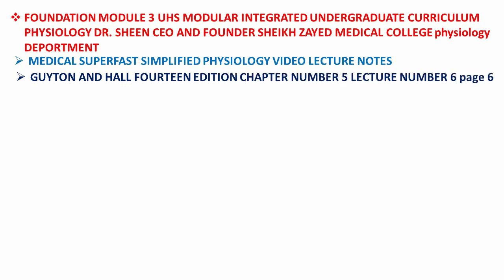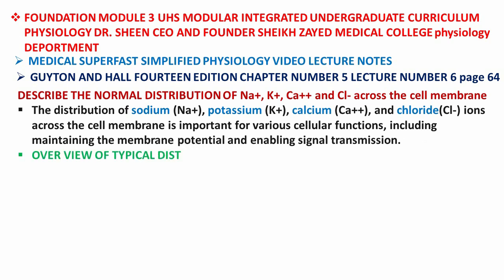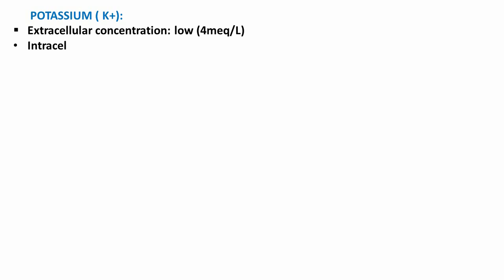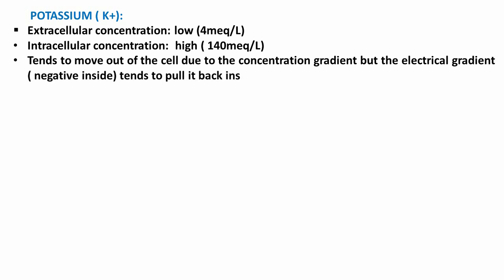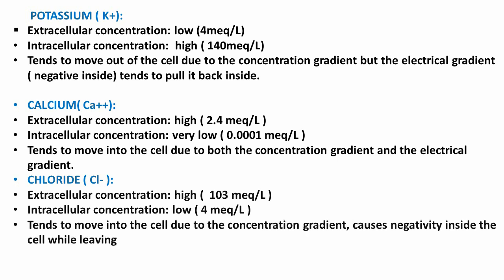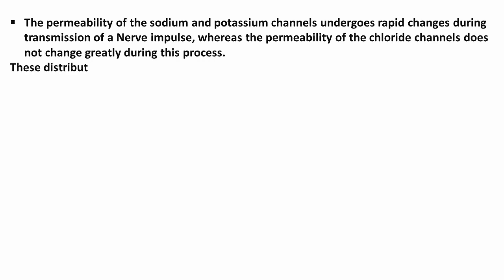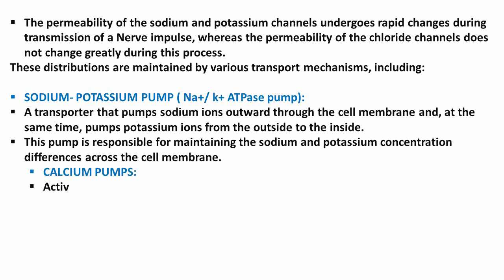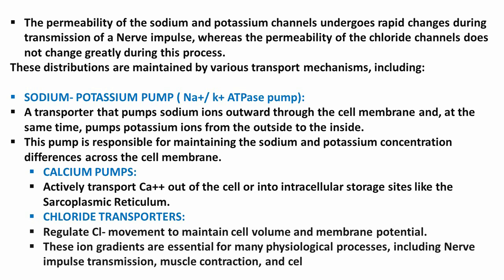DESCRIBE THE NORMAL DISTRIBUTION OF Na+, K+, Ca++ and Cl- across the cell membrane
The distribution of sodium (Na+), potassium (K+), calcium (Ca++), and chloride(Cl-) ions across the cell membrane is important for various cellular functions, including maintaining the membrane potential and enabling signal transmission.
OVER VIEW OF TYPICAL DISTRIBUTIONS:
SODIUM ( Na+):
Extracellular concentration: high (142meq/L)
Intracellular concentration:  low (10meq/L)
Tends to move into the cell due to both the concentration gradient and the electrical gradient ( inside of the cell is negative).

      POTASSIUM ( K+):
Extracellular concentration: low (4meq/L)
Intracellular concentration:  high ( 140meq/L)
Tends to move out of the cell due to the concentration gradient but the electrical gradient  ( negative inside) tends to pull it back inside.

CALCIUM( Ca++):
Extracellular concentration: high ( 2.4 meq/L )
Intracellular concentration: very low ( 0.0001 meq/L )
Tends to move into the cell due to both the concentration gradient and the electrical gradient.
CHLORIDE ( Cl- ):
Extracellular concentration: high (  103 meq/L ) The permeability of the sodium and potassium channels undergoes rapid changes during transmission of a Nerve impulse, whereas the permeability of the chloride channels does not change greatly during this process.
These distributions are maintained by various transport mechanisms, including:

SODIUM- POTASSIUM PUMP ( Na+/ k+ ATPase pump):
A transporter that pumps sodium ions outward through the cell membrane and, at the same time, pumps potassium ions from the outside to the inside.
This pump is responsible for maintaining the sodium and potassium concentration differences across the cell membrane.
CALCIUM PUMPS:
Actively transport Ca++ out of the cell or into intracellular storage sites like the Sarcoplasmic Reticulum.
CHLORIDE TRANSPORTERS:
Regulate Cl- movement to maintain cell volume and membrane potential.
These ion gradients are essential for many physiological processes, including Nerve impulse transmission, muscle contraction, and cellular Homeostasis.

Intracellular concentration: low ( 4 meq/L )
Tends to move into the cell due to the concentration gradient, causes negativity inside the cell while leaving the nondiffusible positive ions on the outside.